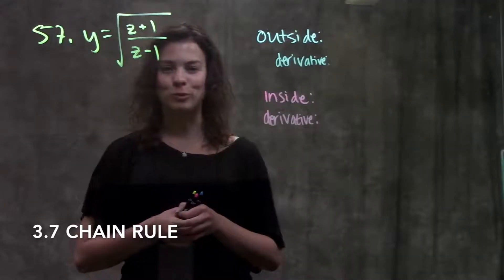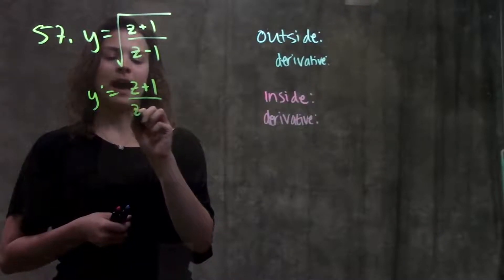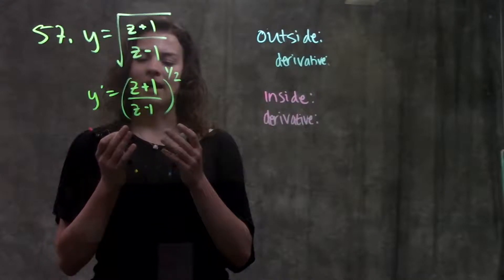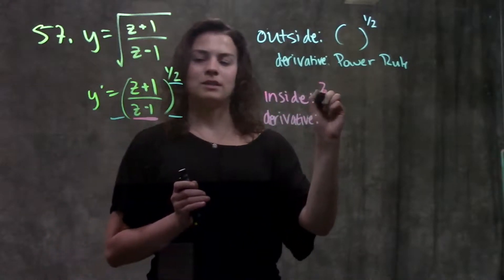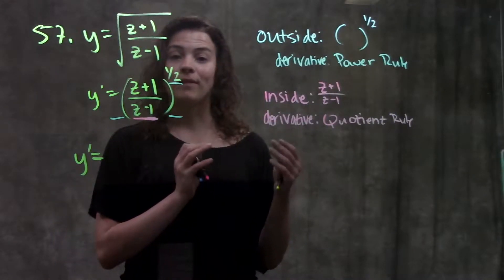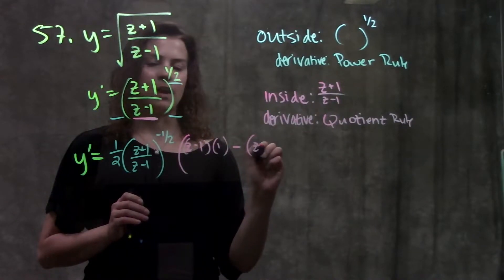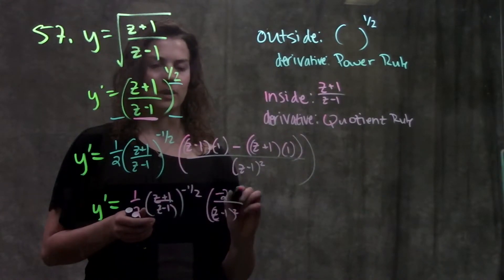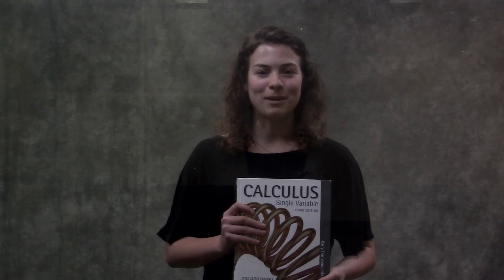3.7 Chain Rule (#57)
This video reviews how to take derivatives by using the chain rule. It demonstrates problem #57 in section 3.7 from the Calculus textbook by Rogawski and Adams: Early Transcendentals, Third Edition.